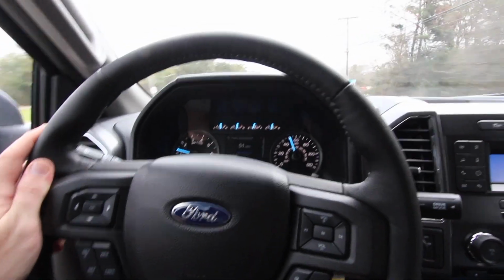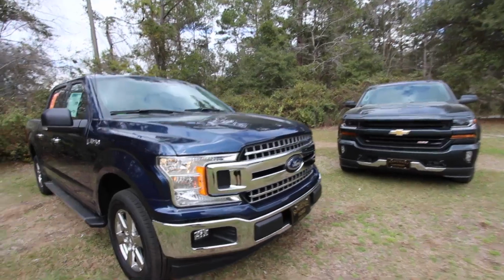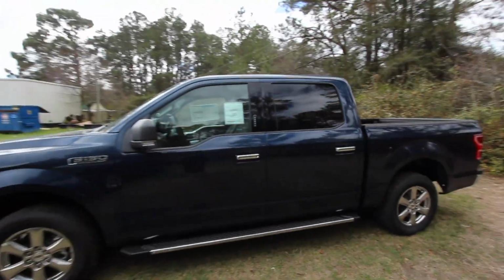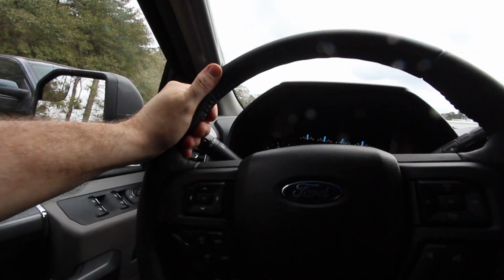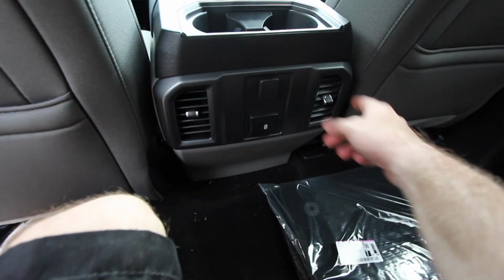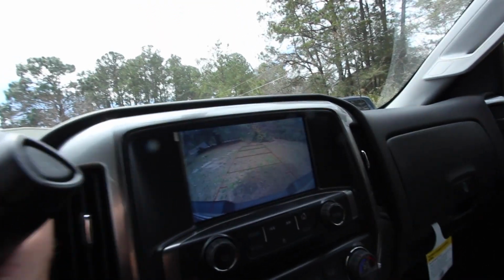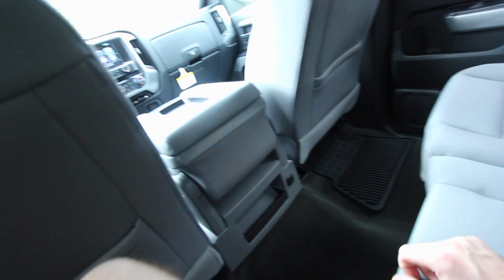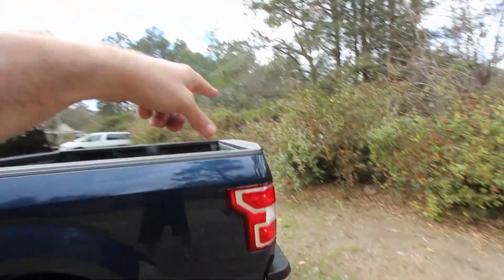🔵 2018 FORD F150 XLT vs 2018 CHEVY SILVERADO LT - In Depth Comparison Review / Auto Vlog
Hey Everyone, today I'll be showing you two amazing American Trucks! The 2018 Ford F150 XLT & 2018 Chevy Silverado LT. Both trucks have great features, but one will be your choice! Let me know which truck you'd pick and why are you a CHEVY or FORD person!

If you'd like to purchase a New Ford visit the dealership